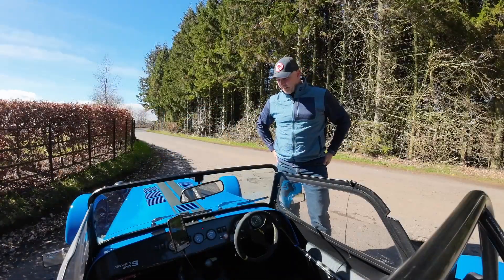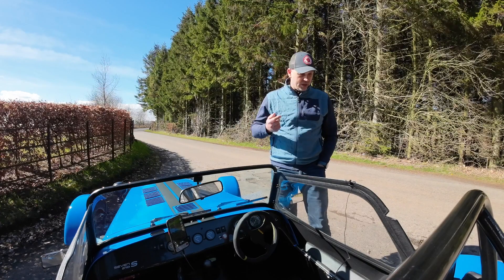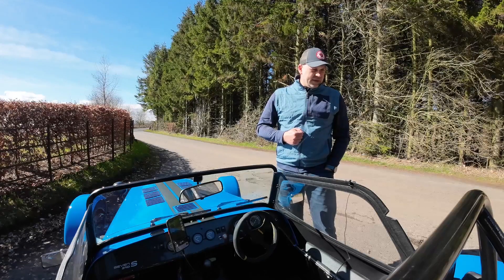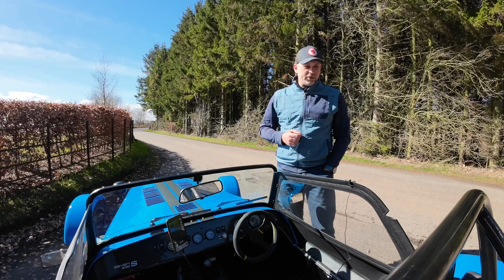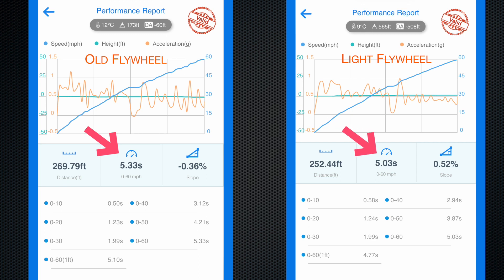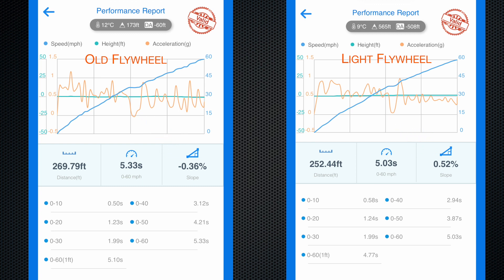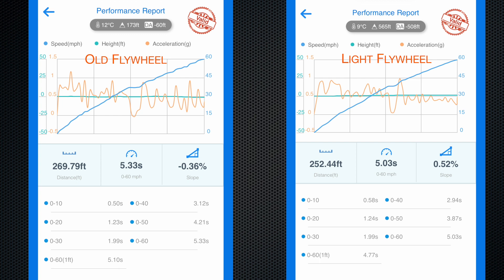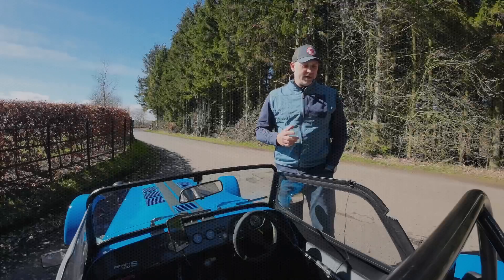Did my lightened flywheel increase performance?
A quick summary after testing my new lightened flywheel.  Did it improve performance?